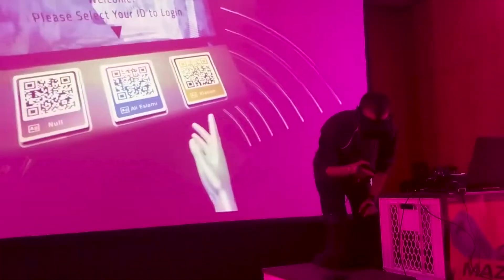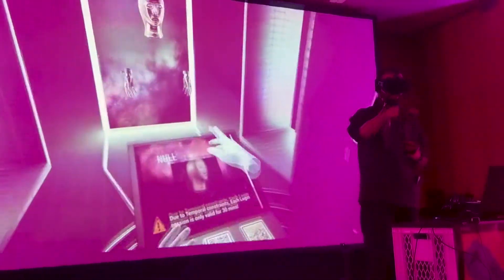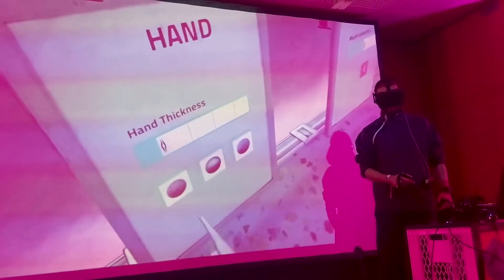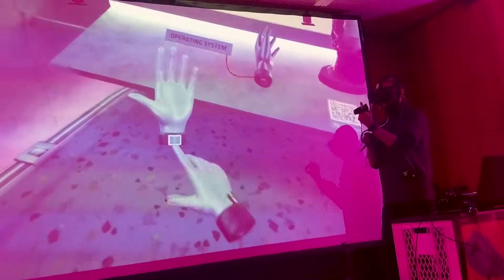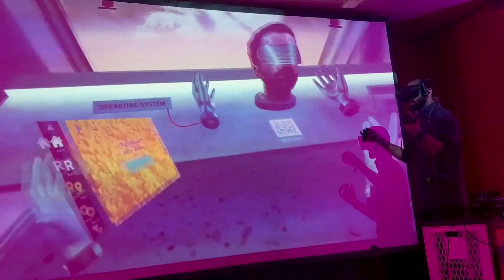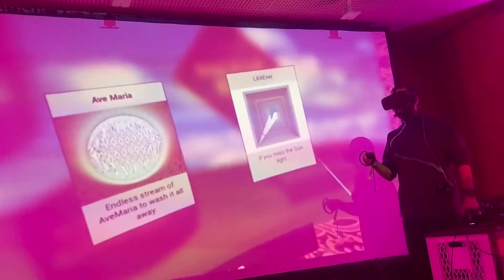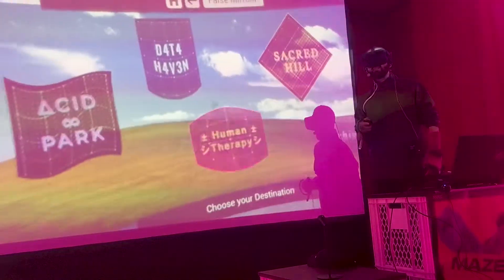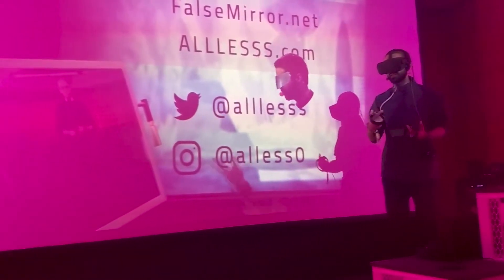False Mirror - Live lecture from VR @ A Maze Festival 2019 [Excerpt]